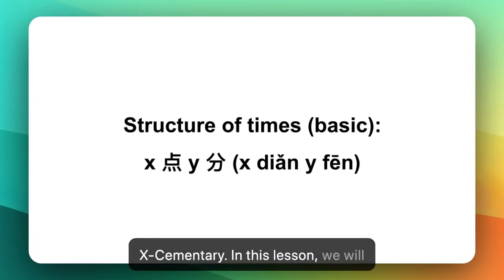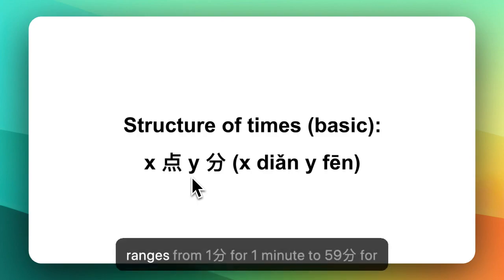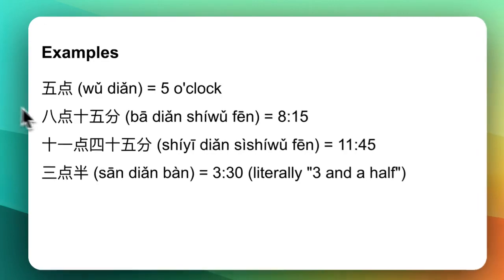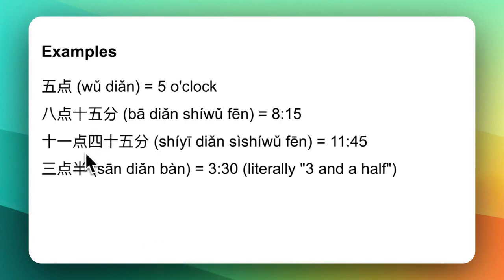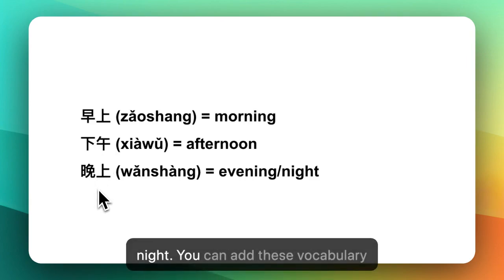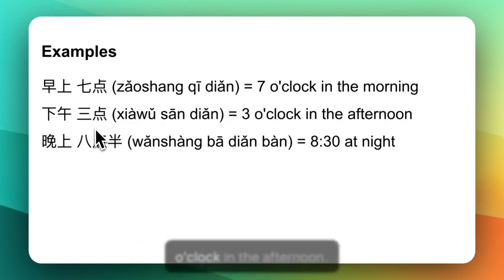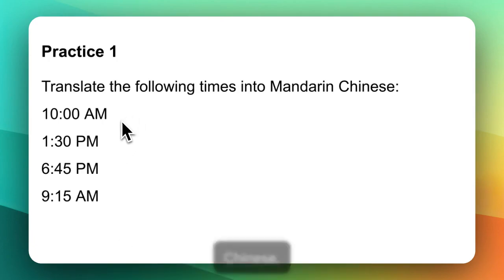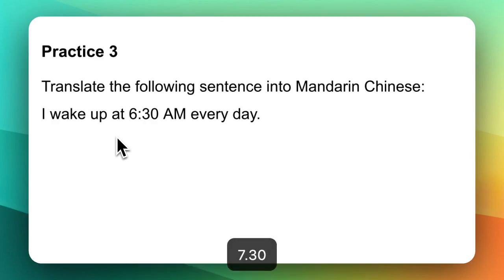Structure of times | Chinese grammar for beginners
Pass HSK helps you build vocabulary, understand grammar, and practice everyday Chinese with structured lessons and interactive exercises. Start with your first lesson, or take a placement assessment to find a suitable starting point.

🌸 START LEARNING SOONER
Jump into your first lesson without creating an account. Complete two comprehension questions to finish the core lesson, then choose whether to explore grammar and speaking practice or continue another day.

🌸 BUILD YOUR CHINESE VOCABULARY
Review words with quick flashcards, then practise using them in context. Combine meaning-based review with scenario-based questions to deepen your understanding.

🌸 MAKE SENSE OF GRAMMAR
Explore focused grammar explanations and exercises designed to help you understand how Chinese sentences work.

🌸 PRACTISE EVERYDAY CONVERSATIONS
Build listening and speaking confidence through practical dialogues, follow-along practice, and role-play activities.

🌸 LEARN TO WRITE CHARACTERS
Practise Chinese characters stroke by stroke with interactive handwriting exercises.

🌸 PICK UP WHERE YOU LEFT OFF
Save your lesson progress and return when you are ready. Sign in to sync supported learning progress across your devices.

🌸 BUILD A LEARNING HABIT
Track your progress, earn XP, and build your study streak. Optional reminders help you make time for Chinese at your own pace.

🌸 CHOOSE HOW YOU LEARN
Start with free learning content—no account required.